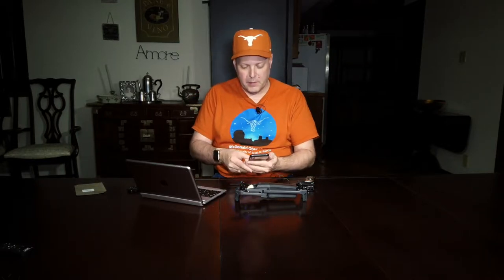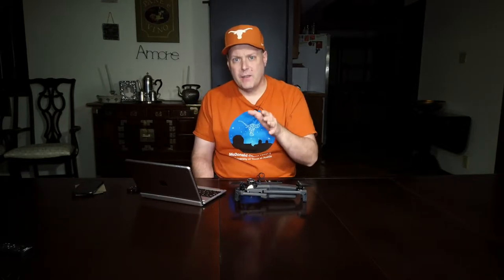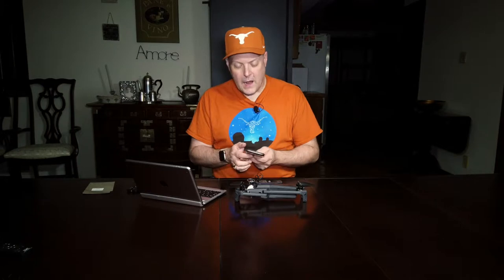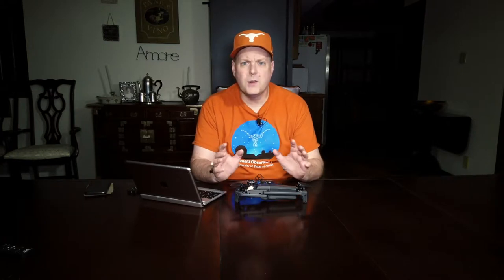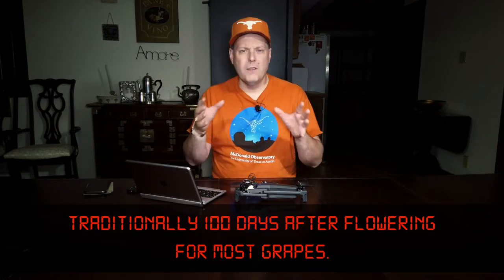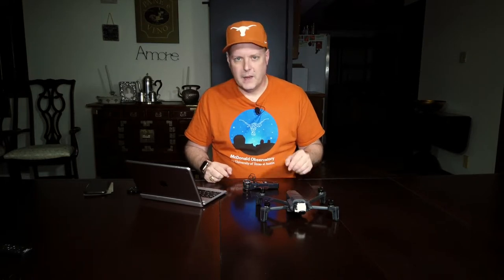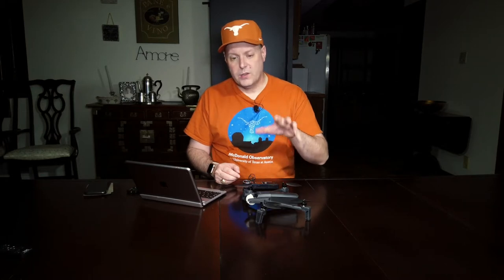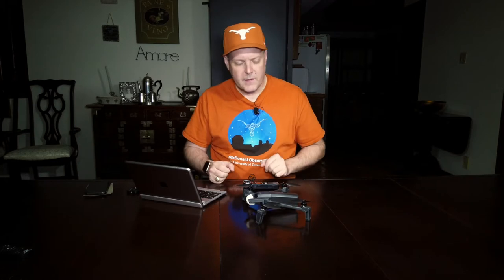General Updates for the Year - Episode #472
In this episode of 1337 Wine TV, Mark gives some updates on what's been happening recently with him and the show. He talks about his upcoming trip to Oregon, new equipment he's purchased, drones, workflow, Texsom, etc. No review for this show, but he'll be back on Thursday with some more reviews.